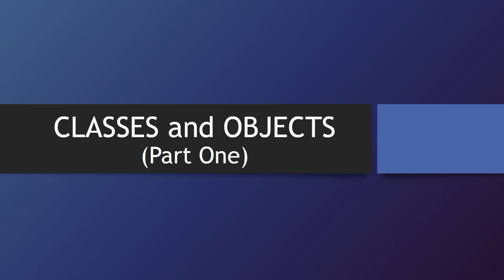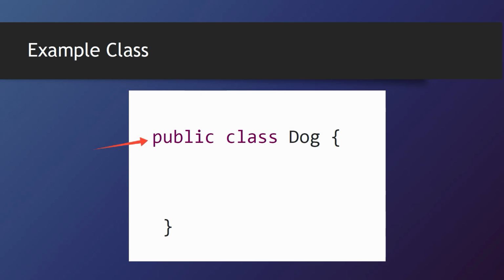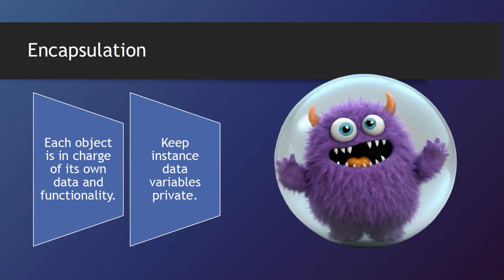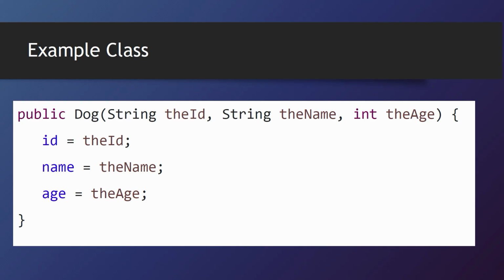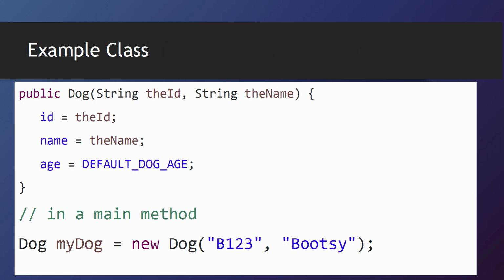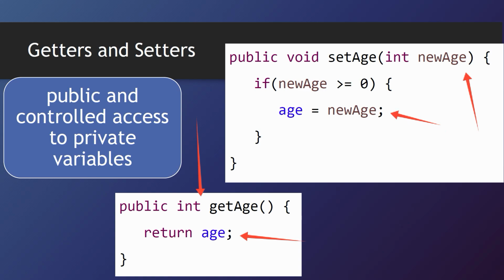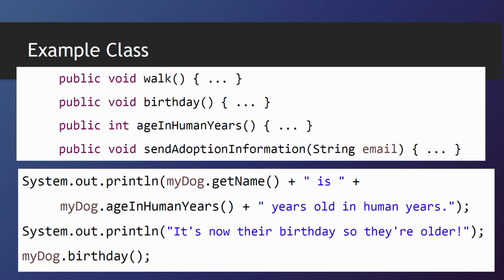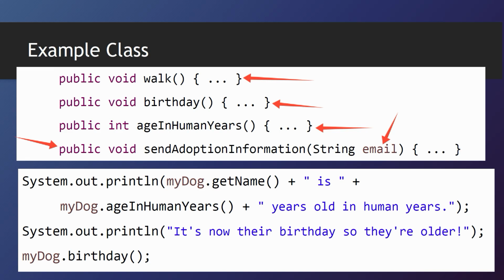Classes and Objects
an introduction to classes and objects in Java